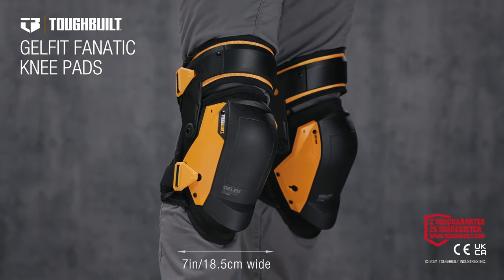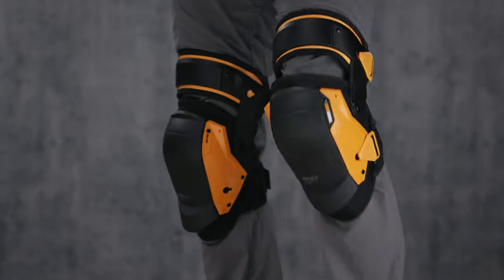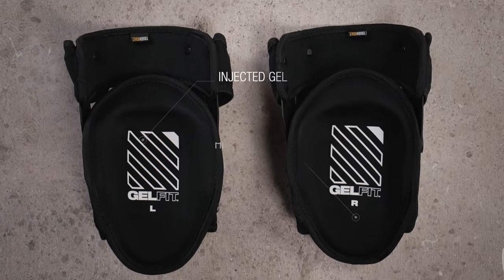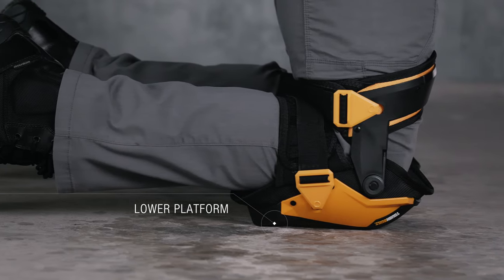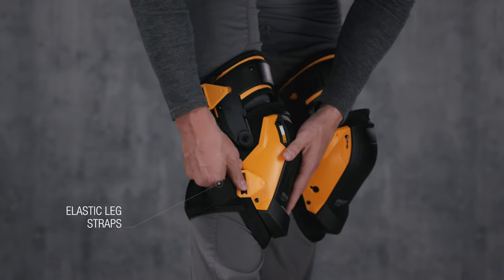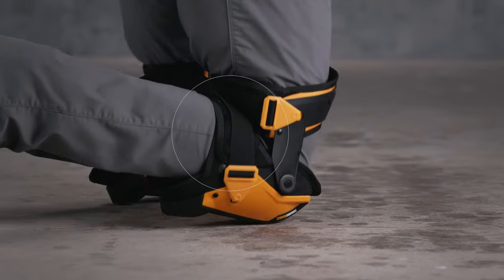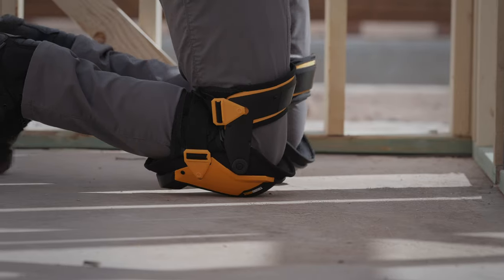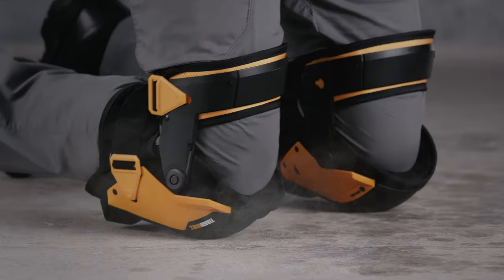ToughBuilt - GelFit Fanatic Thigh Support Knee Pads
The ToughBuilt® GelFit™ Fanatic – Thigh Support Stabilisation Knee Pads are the new benchmark for all-day kneeling ergonomics, comfort and functionality.